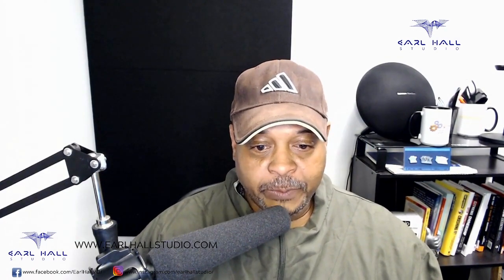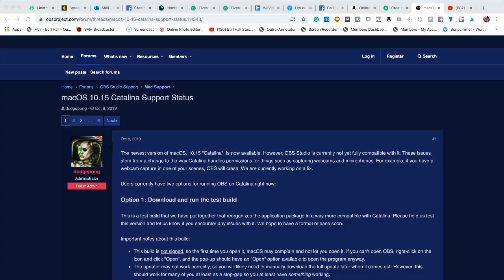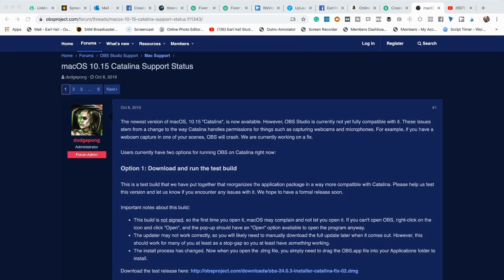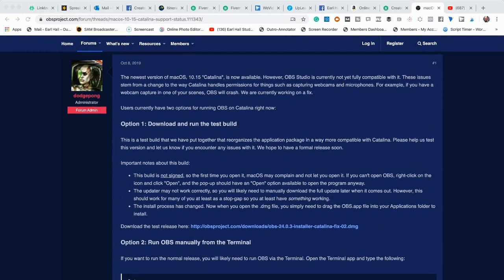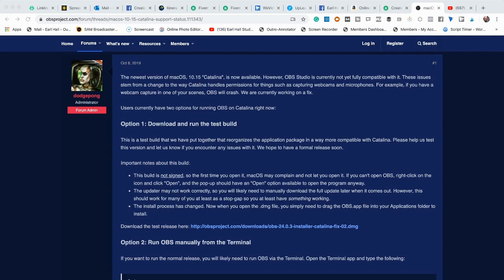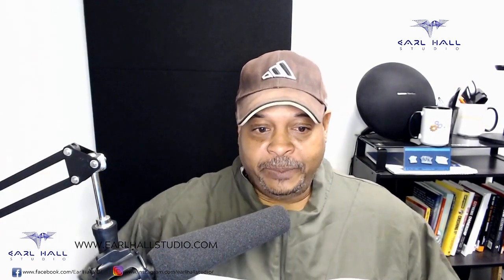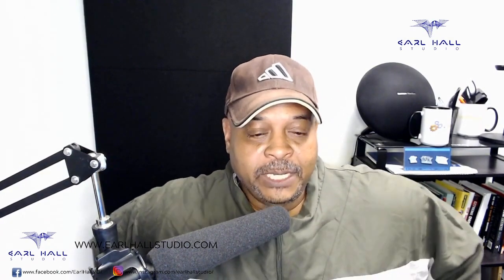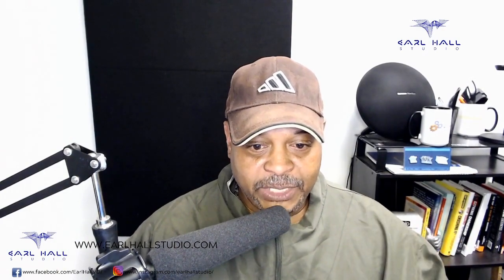Catalina Obs - the fix for MAC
GET THE STEPS TO VOICE OVER SUCCESS

here is the link to the article with the link to the download